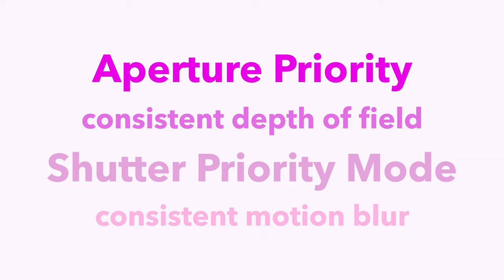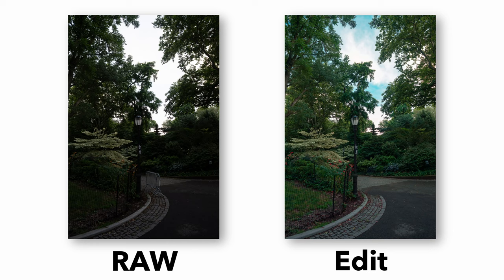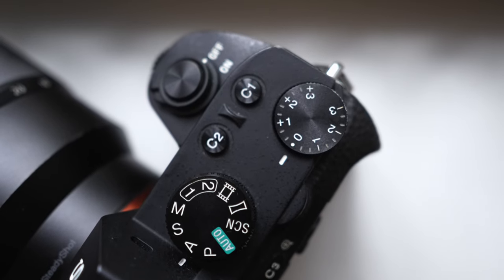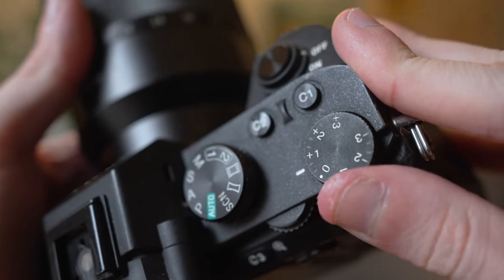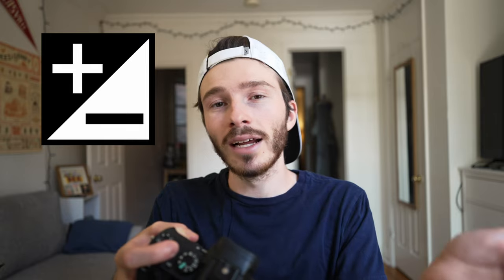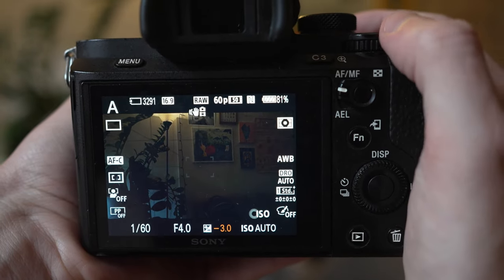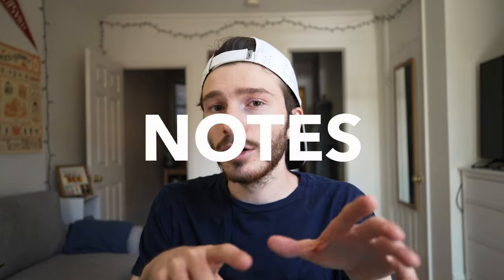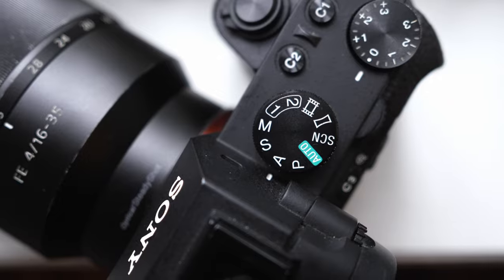1 Quick Tip for Getting Perfect Exposure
I just recently discovered exposure compensation and you should know about it too!

MUSIC

Song: Pelican Town
Game: Stardew Valley (remix)
Artist: Eric Barone, Game Chops